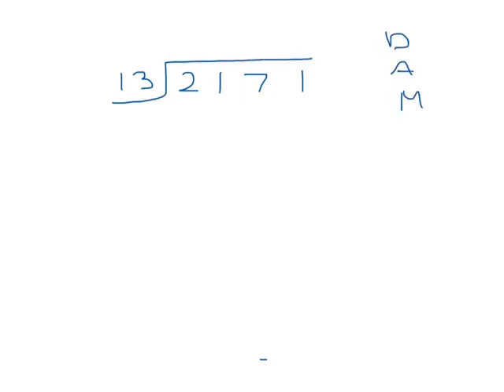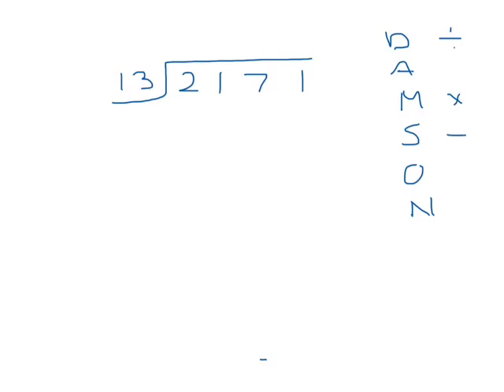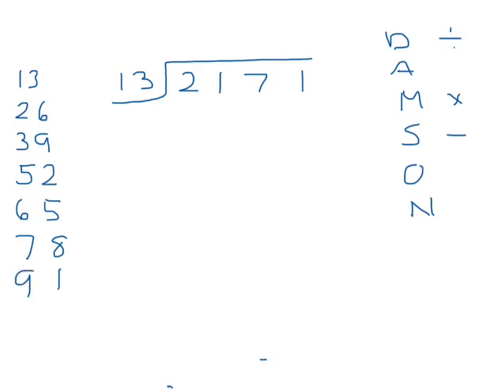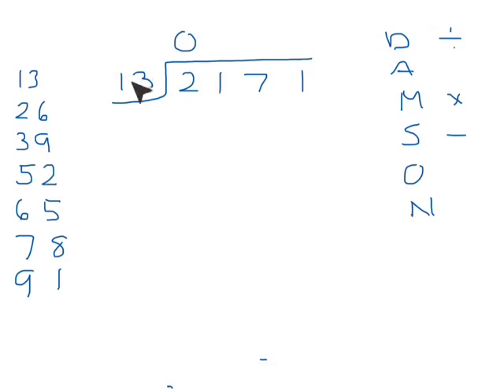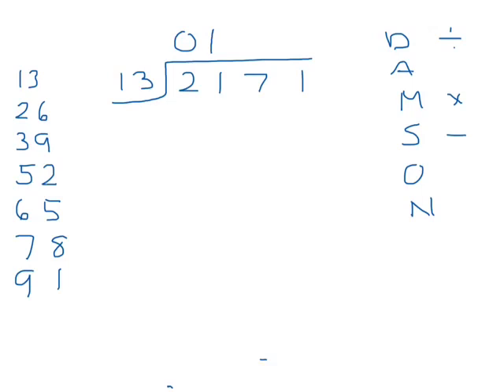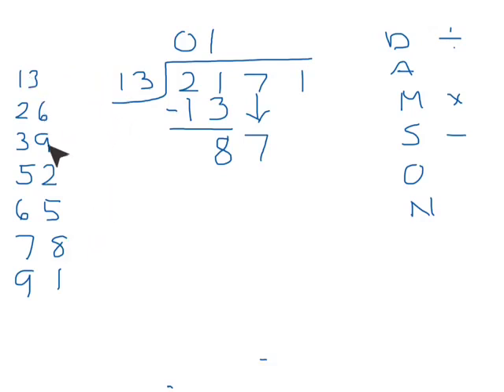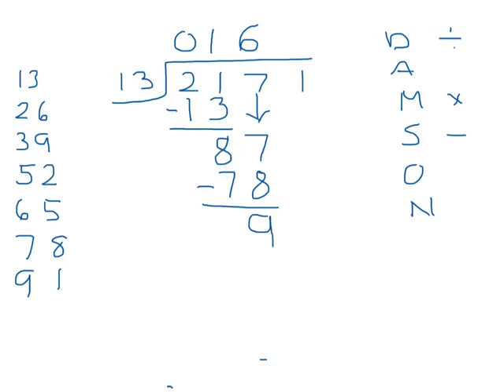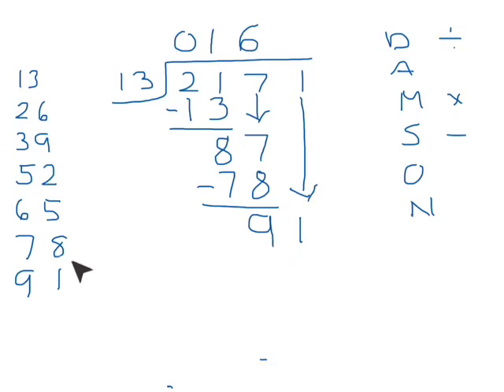Long Division By 2 Digits. 1